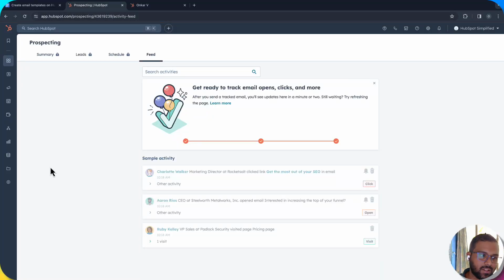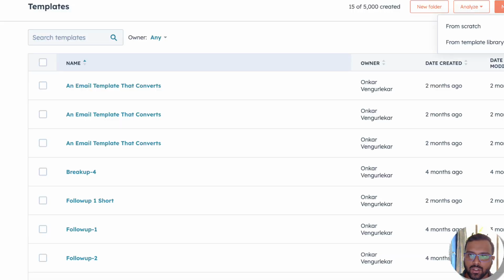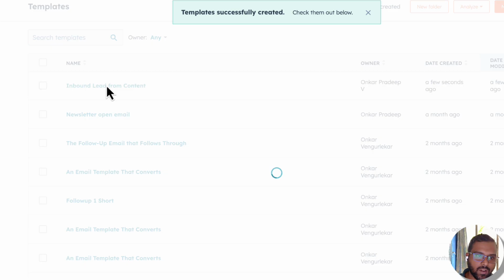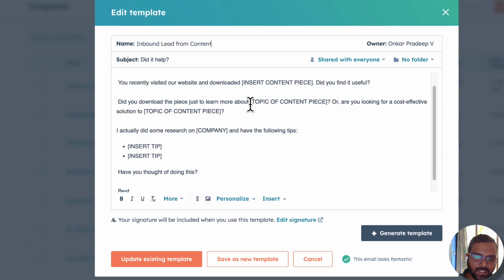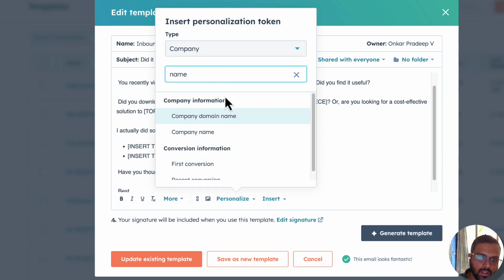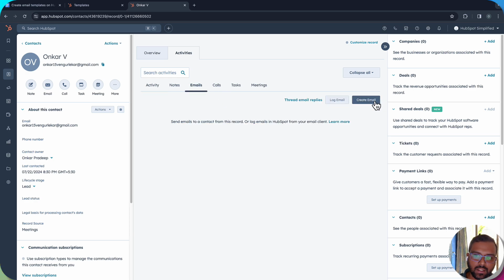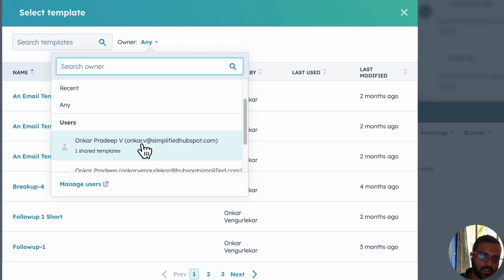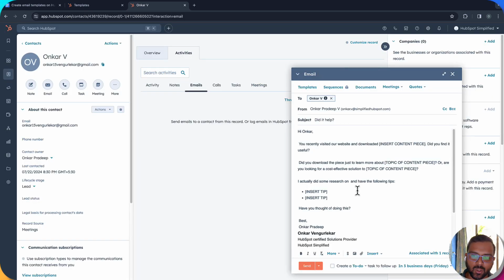Are you using this underutilized but effective HubSpot feature? (For all plans)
Templates are one of the most underutilized features on HubSpot. In this video, we'll set up HubSpot sales email templates and see how quickly you can reach out to contacts when you have email templates configured.

Want me to set this and 10+ more configurations on HubSpot to optimize your lead generation in 1 month?

I run a monthly newsletter that talks about HubSpot hacks, tutorials, latest features.

About me: I'm Onkar! A certified HubSpot Solutions provider who helps small and medium businesses implement their business strategies on HubSpot. You could book a free HubSpot Audit if you want me to have a look at your HubSpot instance and provide you an Audit PDF that includes a detailed plan for getting the best out of your HubSpot instance.